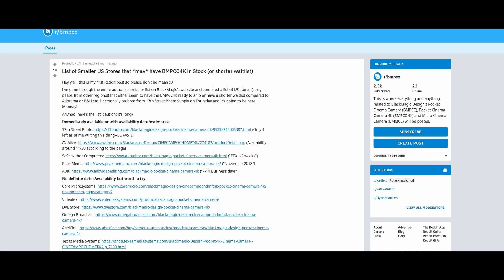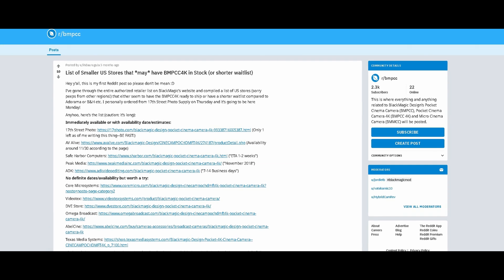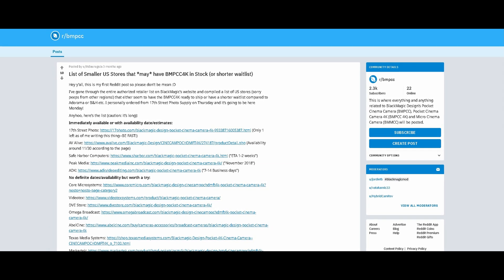Blackmagic Pocket Cinema Camera 4k Where to buy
Blackmagic Pocket Cinema Camera 4k In Stock
jsfilmz